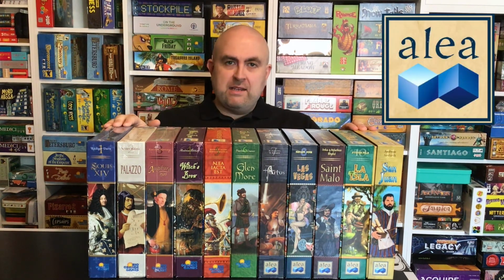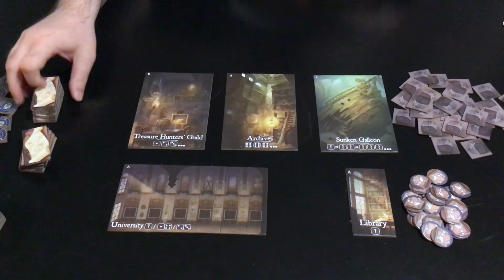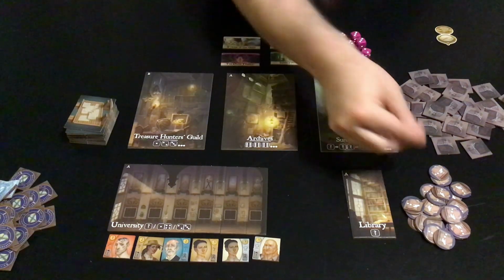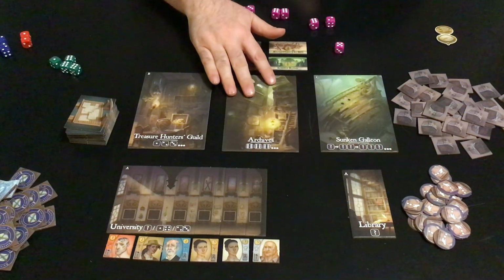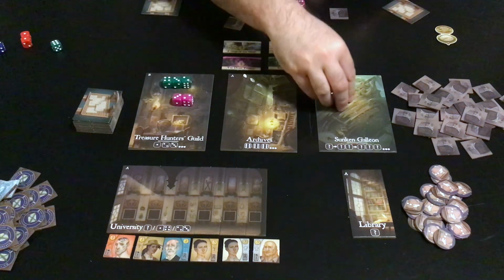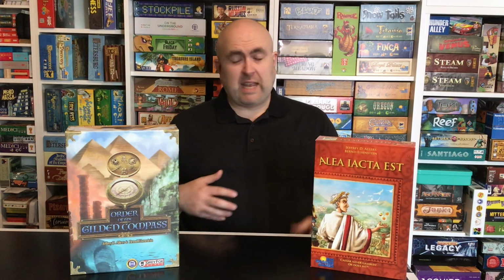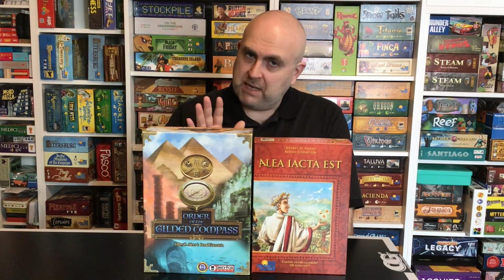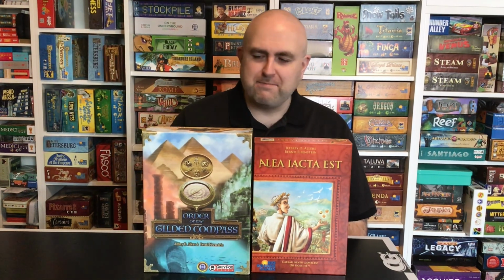Alea Iacta Est (AKA Order of the Gilded Compass) — How to Play, and Why It's a Gem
This week's older board game gem is Alea Iacta Est, originally released over 10 years ago but more recently reprinted as Order of the Gilded Compass. One of the earlier games involving "dice placement", players roll dice on their turn and assign one or more to a building, which grants bonuses or points in different ways. Players are building patterns, runs and sets, to try to get first pick of the best stuff. It has the look and feel of a light, family-friendly game, but there are definitely interesting decisions. It feels like a more advanced Las Vegas (and preceded that game by a few years).

00:00 Intro
02:18 How to Play
19:03 Why It's a Gem

I've given thought to the format. I think in the future I will simplify the How to Play section: Instead of being precise and trying to cover everything, in case the viewer is trying to learn the game from my video, I'll just do a quick go-over of generally how it plays, without getting into the nitty-gritty details. This video has a detailed overview; I'll change the style starting with next week's video.

Board Gems is a weekly video series highlighting board games that aren't talked about much any more — maybe they're a bit old (though not usually crazy old), or maybe they didn't make a big splash when they came out — but are still great games today, and deserve a second look.